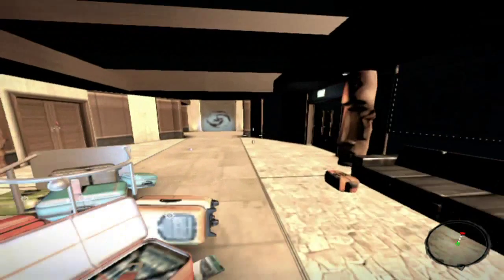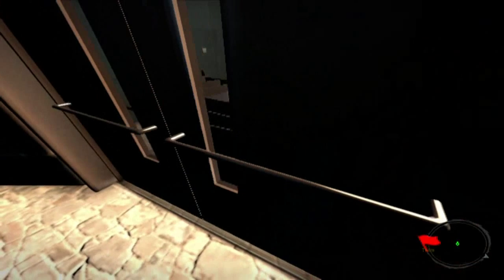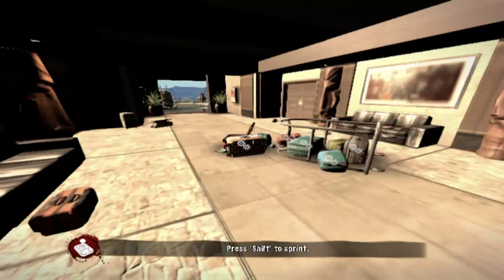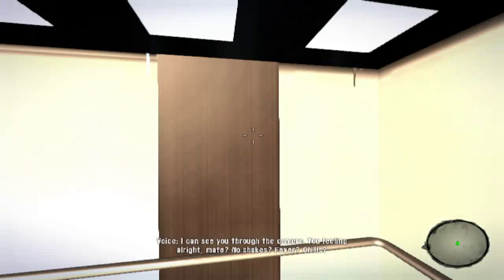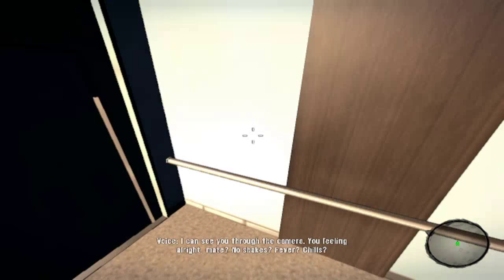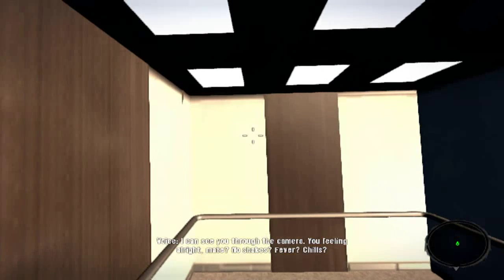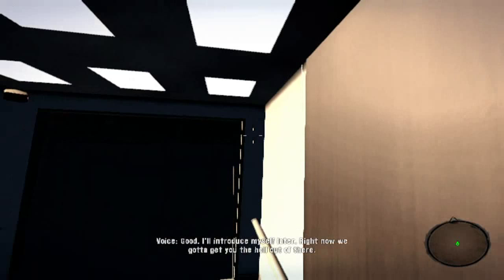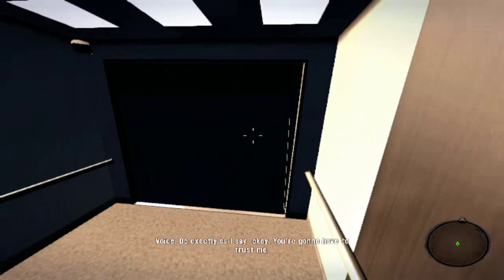Dead Island on Intel GMA x3100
Slower with FRAPS recording

Runs OK on x3100. Its deemed playable. But my game is inproperly installed. Mine is like copy and paste and thats it. So as the result the game is damn laggy. But I seen others, their's is proper so thats why they have smoother gameplay.
But don't worry bout my fate. It is playable.

According to GamesX3100, this is the FPS Count without recording
Min: 7
Avg: 10-13
Max: 25
Should be the same for you guys

Yes you need to register to get it. But please do. Its definitely worth it ;)

Tested on
Master HD Graphics Driver x86